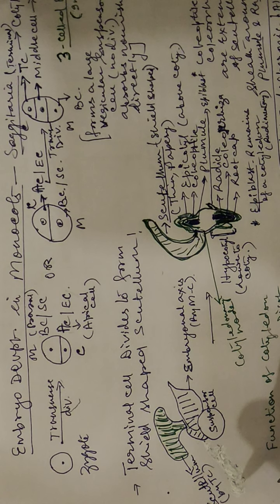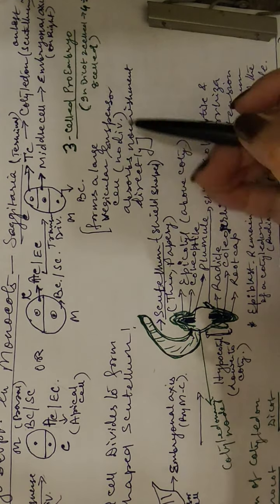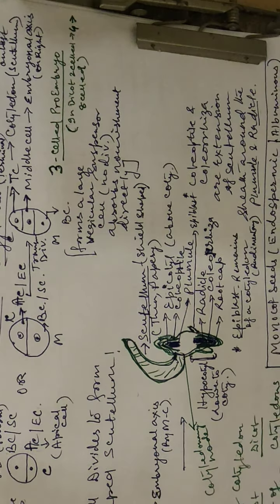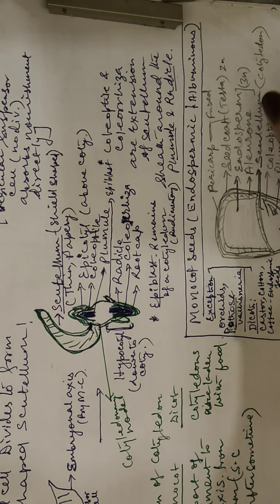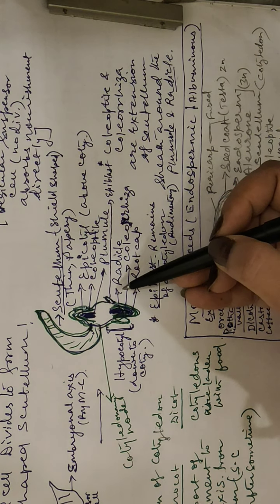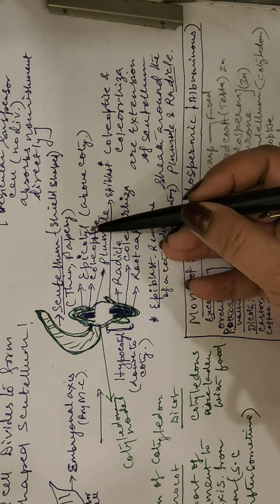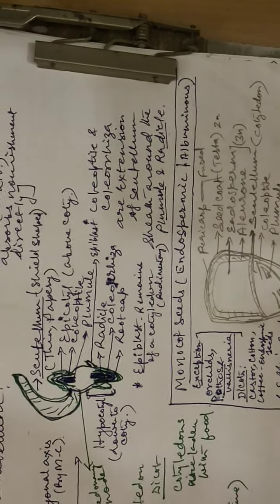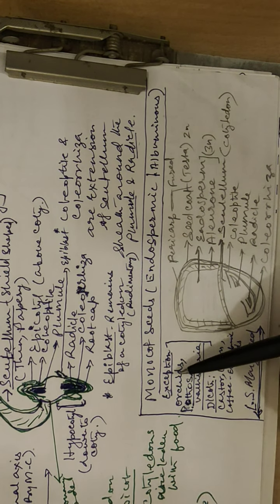Reproduction in Flowering Plants (MONOCOT EMBRYOGENESIS)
Reproduction in Flowering Plants (MONOCOT EMBRYOGENESIS) Saggitaria, 3 celled proembryo, Scutellum, coleoptile, coleorrhiza, Endospermic seeds, Aleurone, LS maize seed.